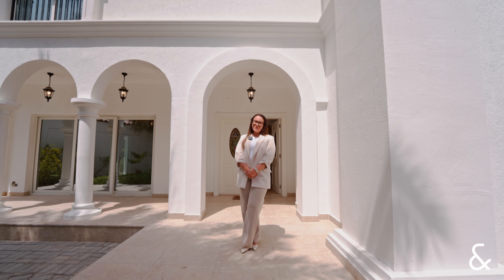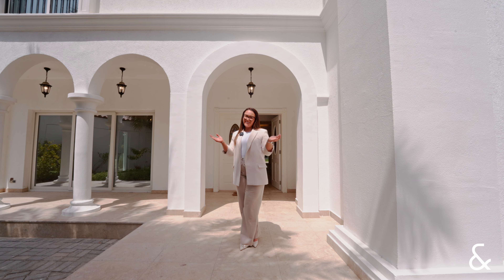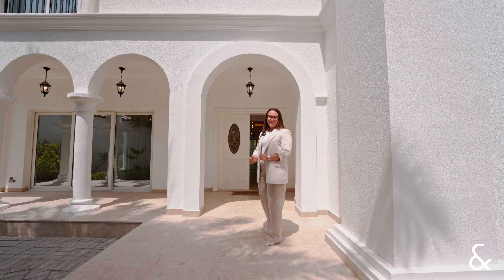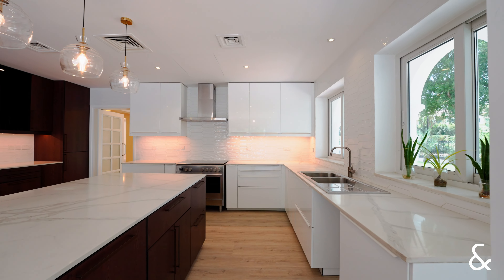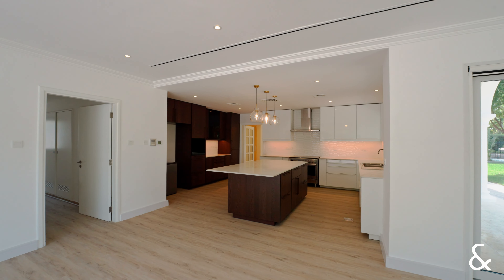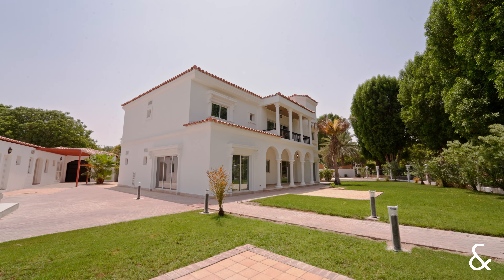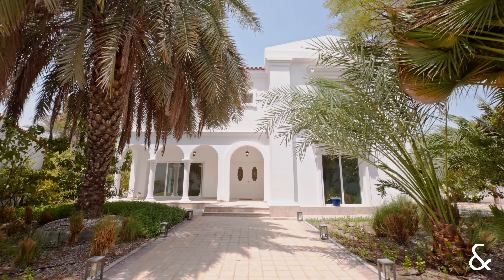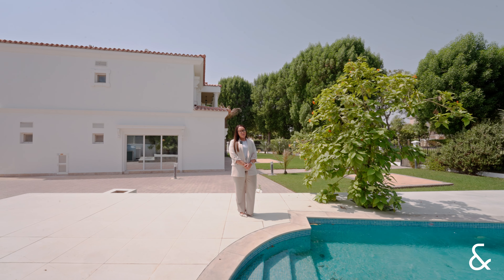6 Bed Villa in Green Community West, Dubai Investment Park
Very chic, very cool, very demure

Come take a look around this incredible six bedroom villa in Green Community West.

This villa is built on a huge 15,911 sq. ft plot and has been fully upgraded and even features its very own private pool.

What more could you want?

Our concierge team is always on hand to help.

If you’re looking for more information on buying or renting with us, or are interested in any of our other services. Get in touch today: